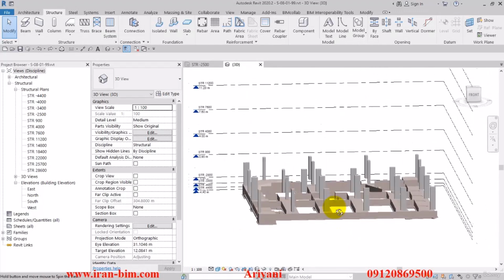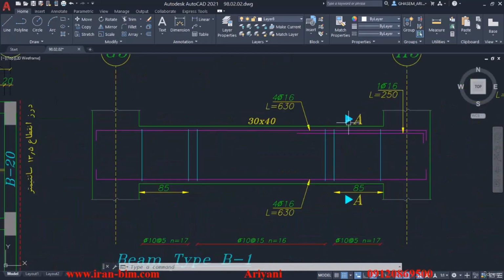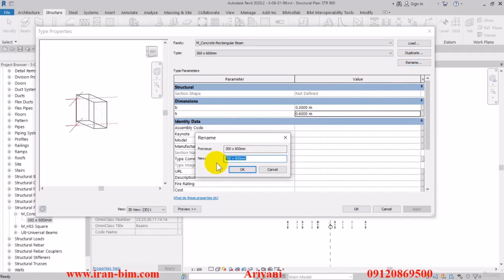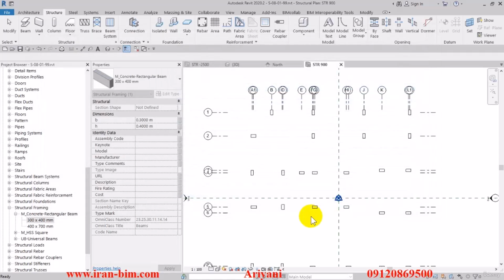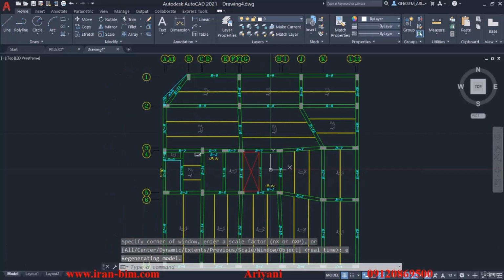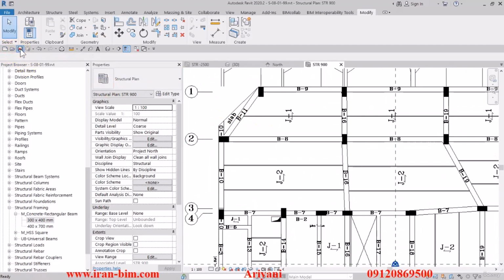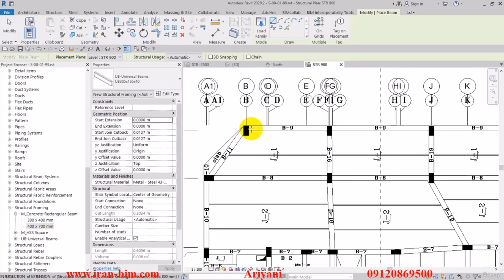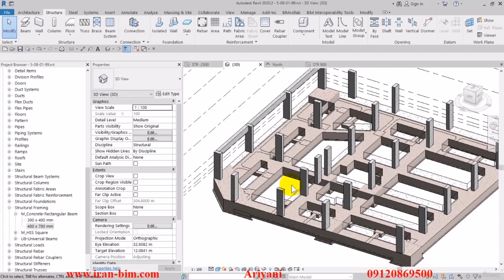72 Adding basement beams